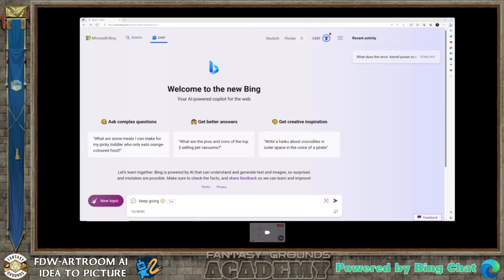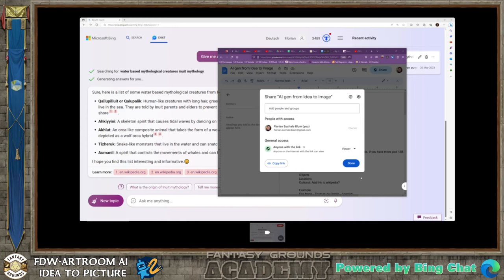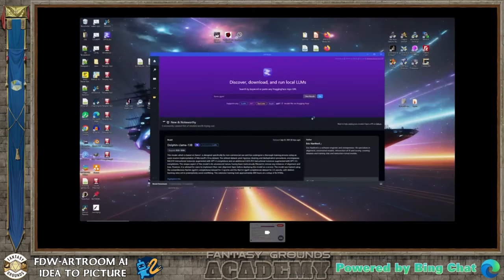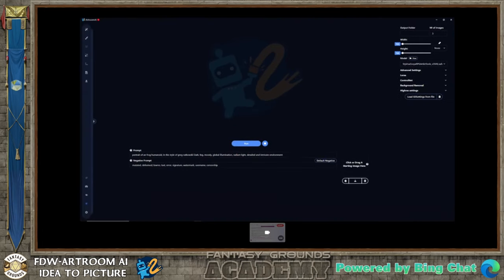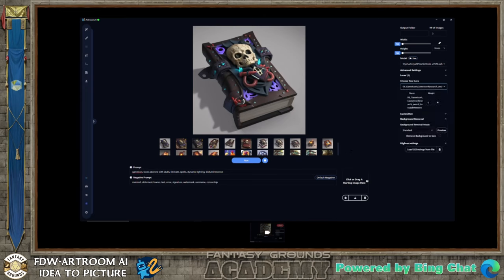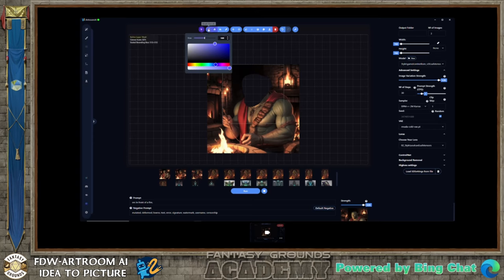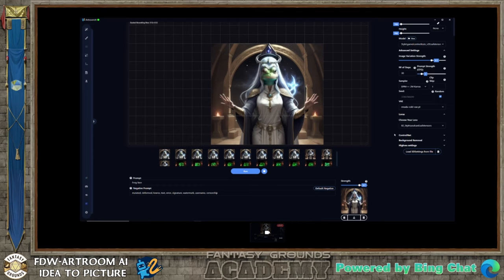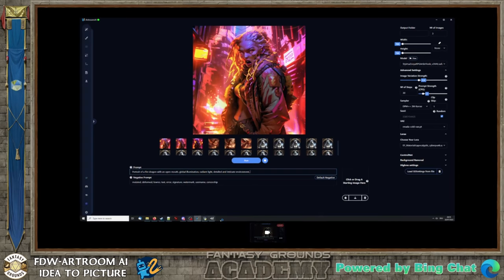Artroom AI App| ALL Rule sets| Art Room AI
Artroom AI App| ALL Rule sets FG Unity| FGU 4.3.8

Welcome to our latest exploration of AI Art Generation, powered by the Artroom App! This journey takes us from the seed of an idea to a fully realized picture, showcasing the incredible potential of AI in the creative process.

In this event, we delve into the fascinating world of AI-assisted art, where human concepts meet cutting-edge technology. Our prompts, conceptualized by creative minds and assisted by Bing Chat AI, serve as the starting point for our AI to weave its magic.

Join us as we push the boundaries of art and technology, and witness the birth of extraordinary creations. Be a part of this exciting journey with Fantasy Grounds Academy @fantasygroundsacademy.